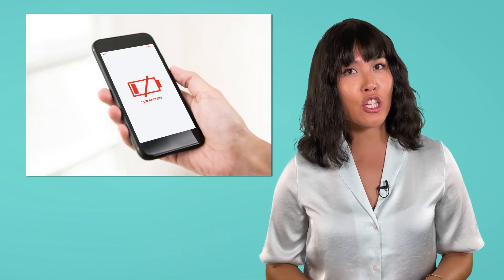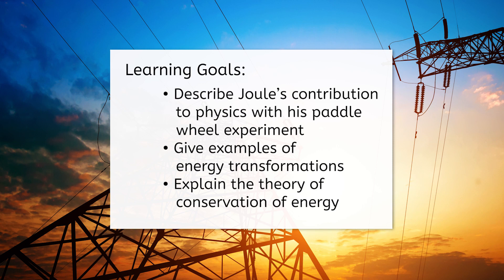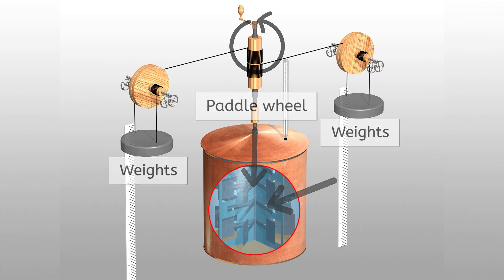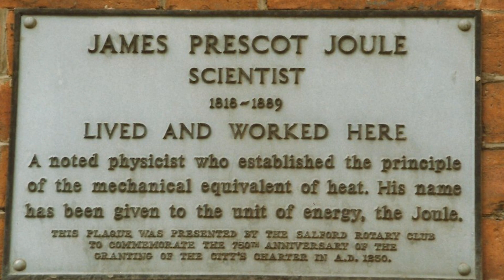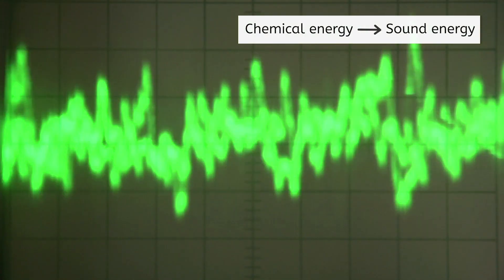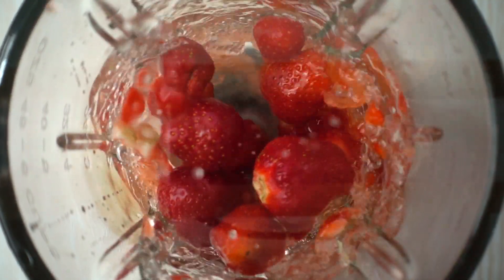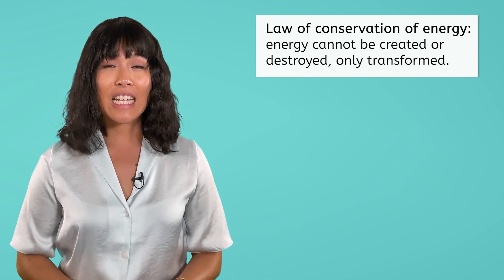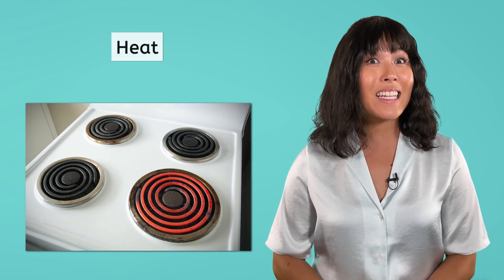Energy Transformations - Conservation of Energy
In this lesson for grades 9–12, students will explore how energy changes from one form to another and how energy is conserved during transformations. This video is part of MiaPrep’s Integrated Physics and Chemistry course. Learn more about energy in action on our channel!